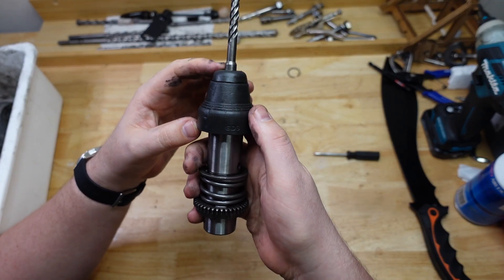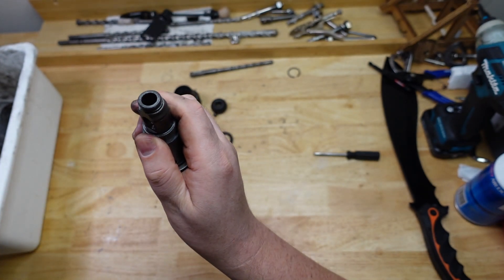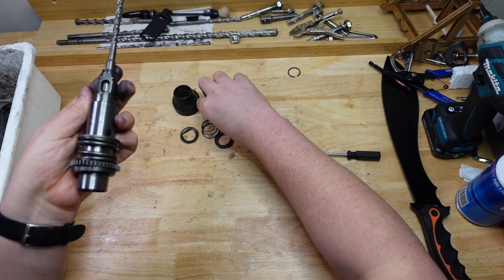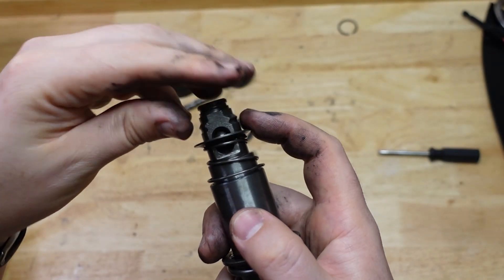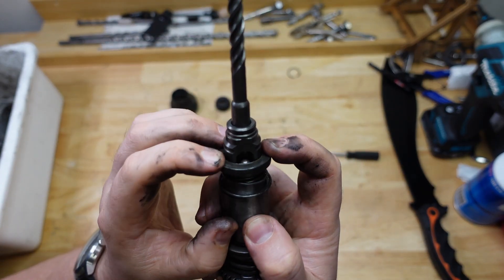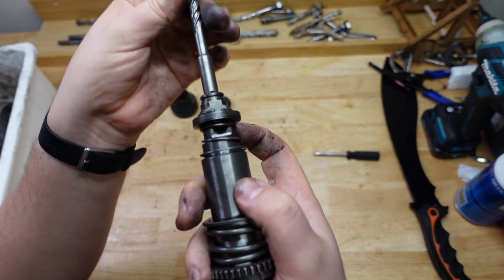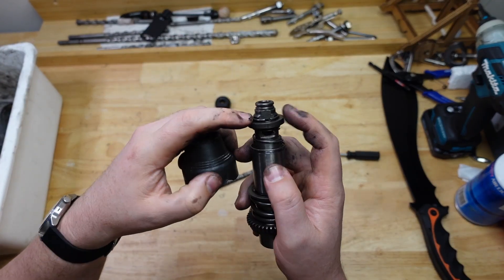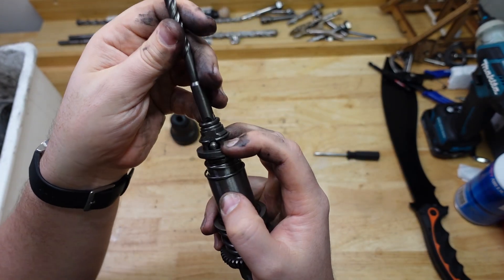How does an SDS rotary hammer chuck work?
Ever wonder how the SDS chuck works? How does it hold the bit while still letting it move? And what are those slots for?

You still have to watch ads, but if I get 1000 subs I can get a cut of the ad revenue!
That means more drills, more of the time :)

Cheers!